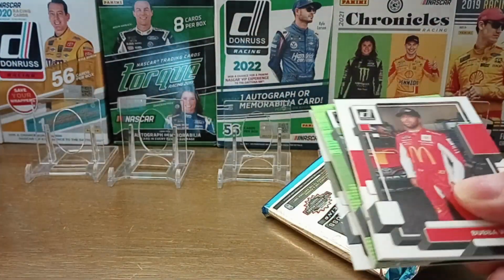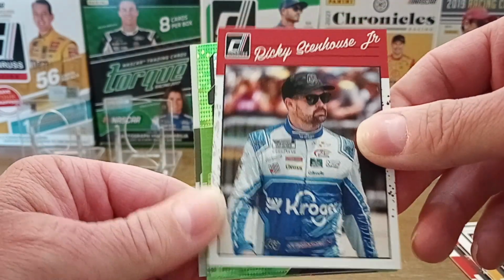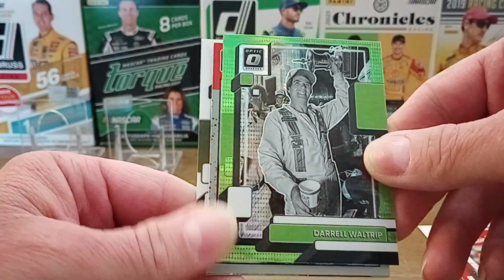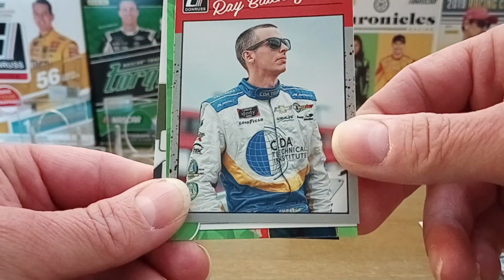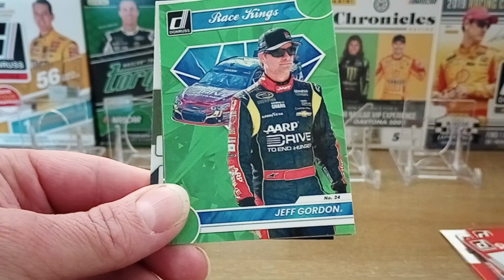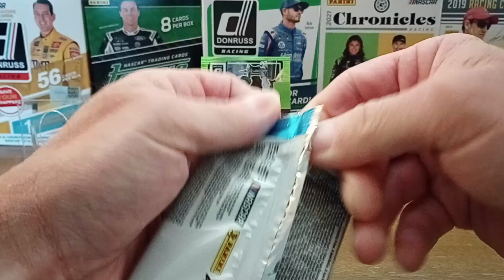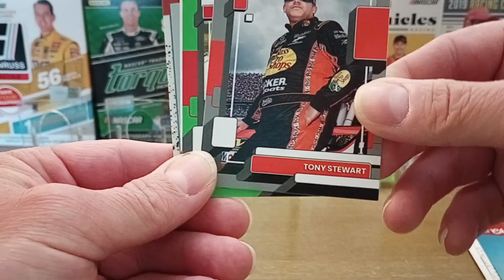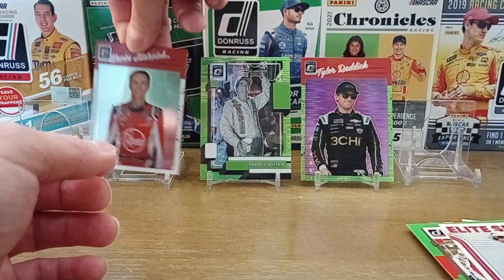2023 Donruss Racing Blaster Packs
Today we are opening two more packs from a 2023 Donruss Racing Blaster box.